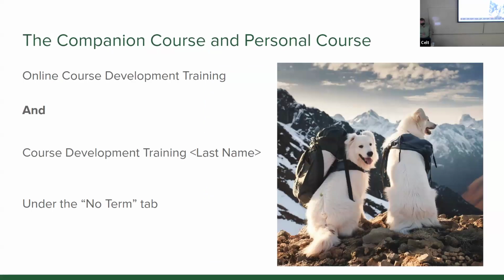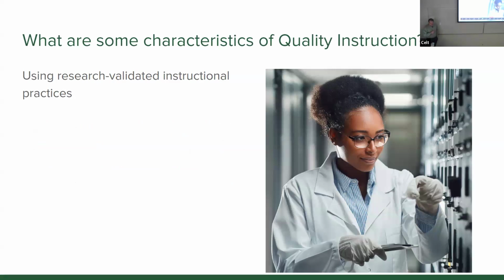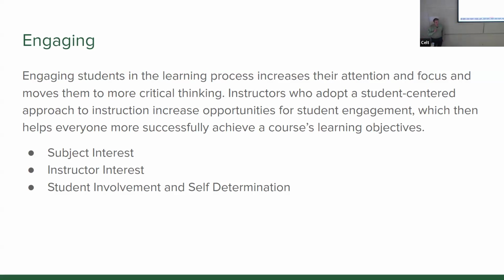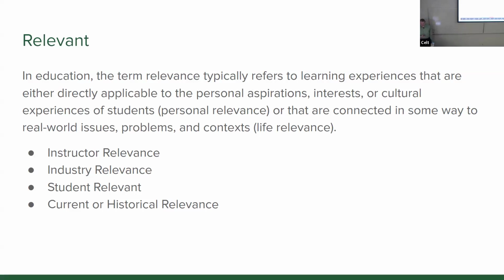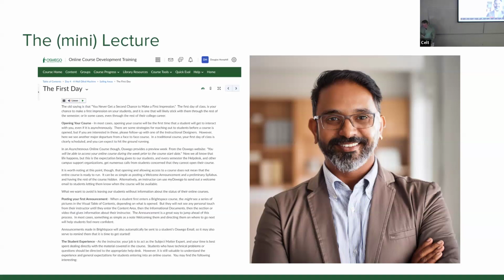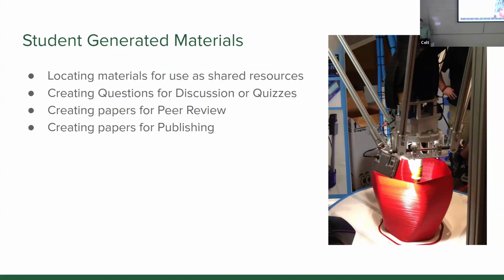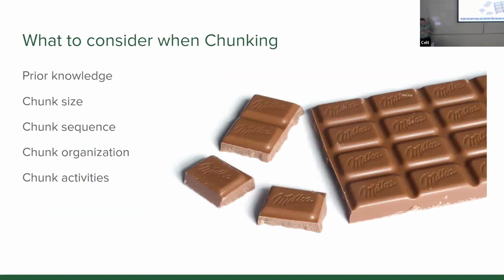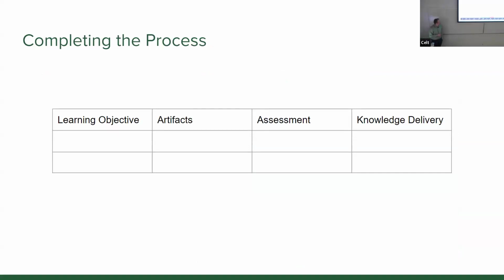Session 47: Getting Started with Online Course Development 3 of 4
Presenters: Douglas Hemphill, Carrie Mocyk, Theresa Gilliard-Cook

Session 3: Continuing to follow the Backwards Design approach, the third session will focus on providing instruction within Brightspace.  As before, this will include concepts tied to providing high quality instruction that engages students and prepare them to successfully complete course assessments.  We will then look at some of the media types that can be used for instruction.

Pre-Registration for this course is strongly recommended.  If you pre-register prior to the course, a Development Shell with a Course Template and a copy of the printable accessible version of the Oswego syllabus will be provided.  (If unable to preregister, we will work to get you set up as soon as we can.)

For those not familiar with Brightspace, you may wish to review the Brightspace Essential Training (if available).

Participation in all four sessions is encouraged, but not required. Many of the topics we will address, as well as the materials we provide, can be beneficial for teaching in any modality.